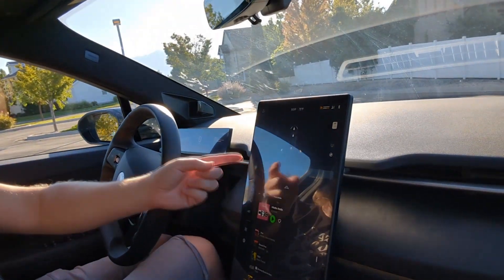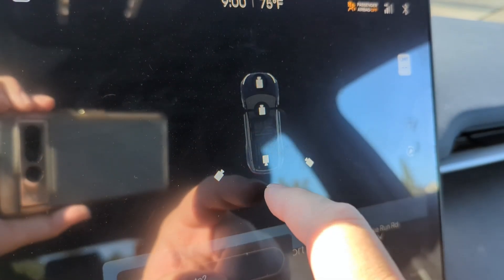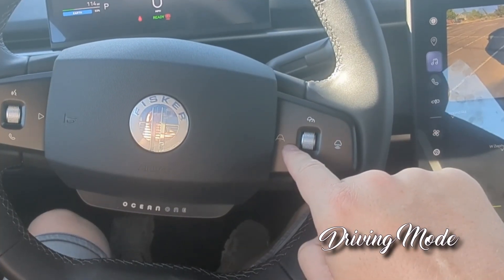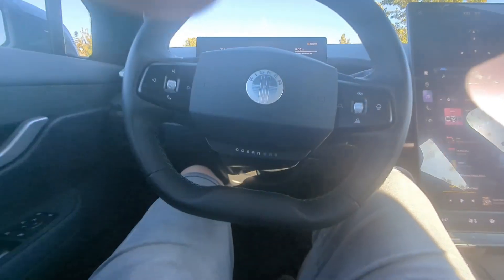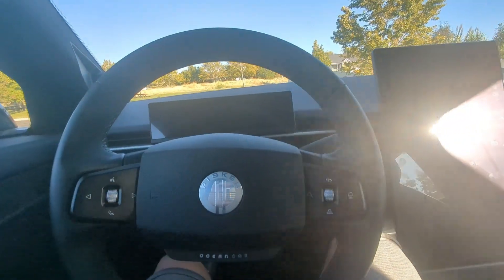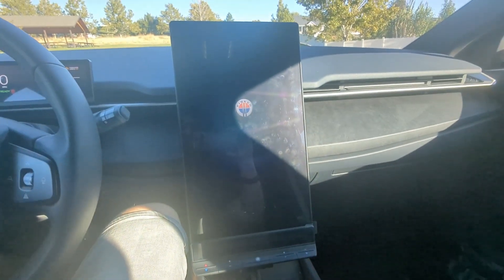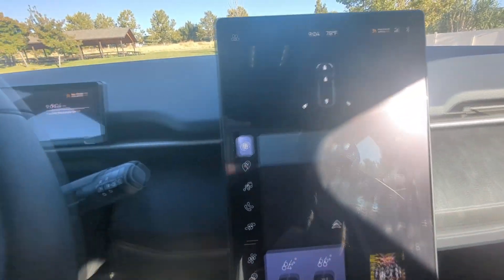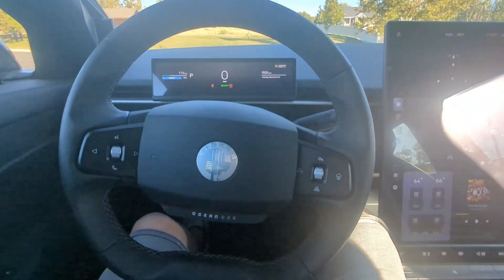How to reset your Fisker Ocean Console and fix most issues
As mentioned in the video, this has helped me reboot the main console screen and car computer to remove bugs like: phone call stuck in progress, cameras not working, etc.